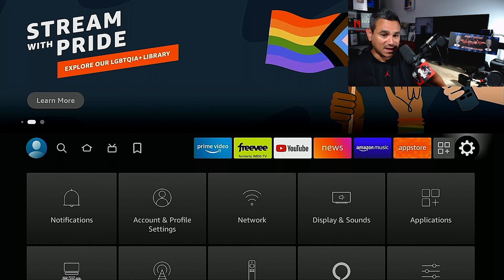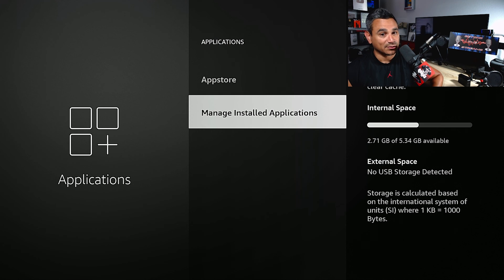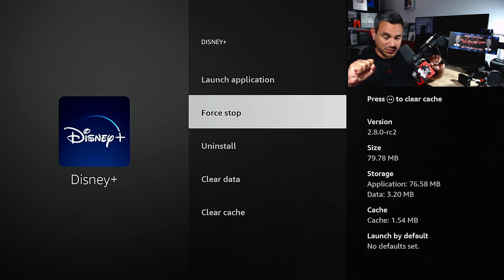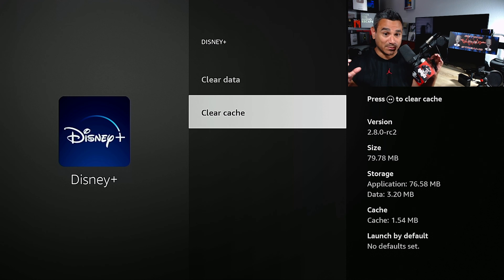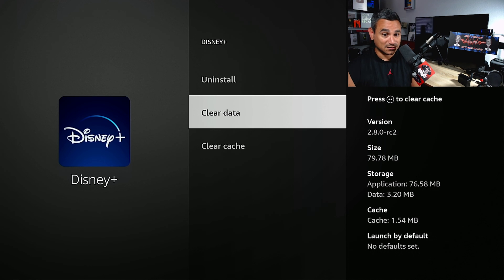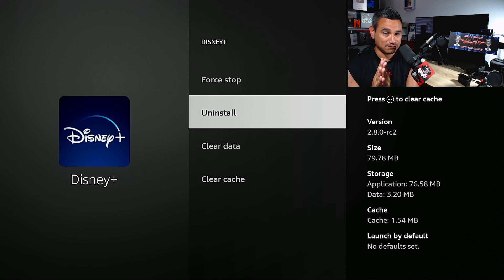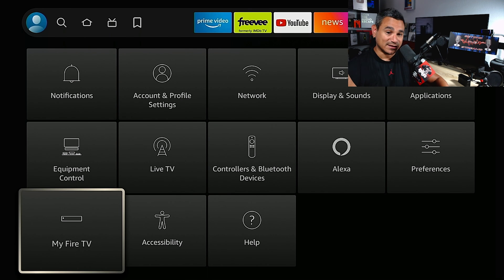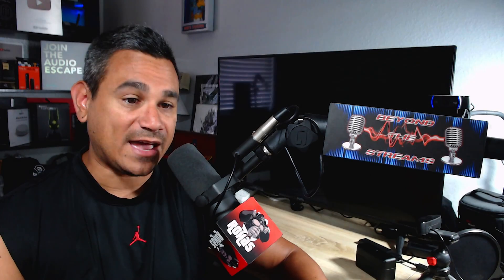How to fix APP Crashing on Amazon FireTV Stick 4K Max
Streaming Box Now provides several tech and media related reviews, unboxing and or opinion. These videos are basic tutorials and overviews of different Android Streaming Devices.

rohas,4k,rohas reviews tech,android streaming devices,rohas streaming tech,streaming,4K UHD Android TV,4K UHD,How to fix APP Crashing on Amazon FireTV Stick 4K Max,fire tv,fire tv stick,slow freezing amazon fire tv firestick,amazon fire tv stick,frozen firestick,amazon firestick 4k max,amazon fire stick restarts itself,firestick keeps restarting,amazon fire stick rebooting,amazon fire stick restart loop,amazon fire stick crashing,fire tv stick app not working